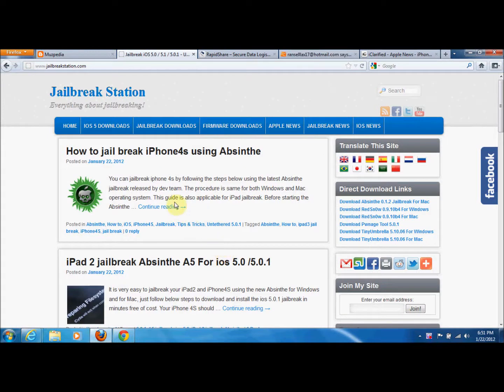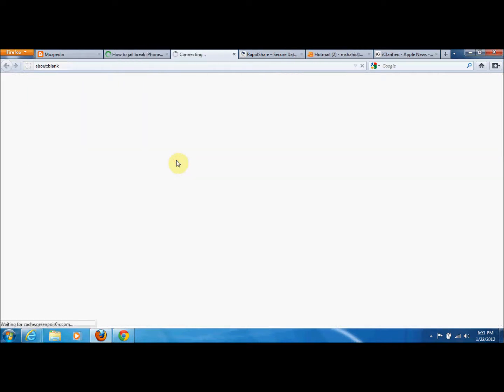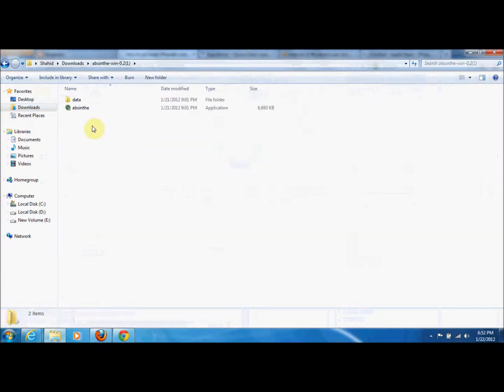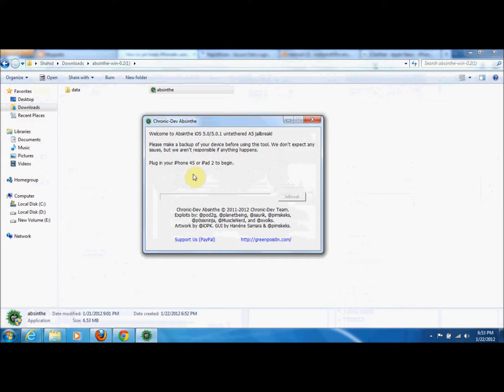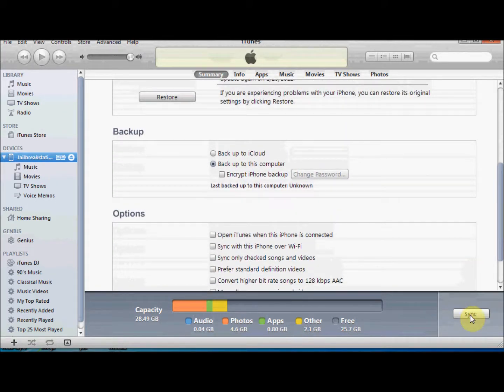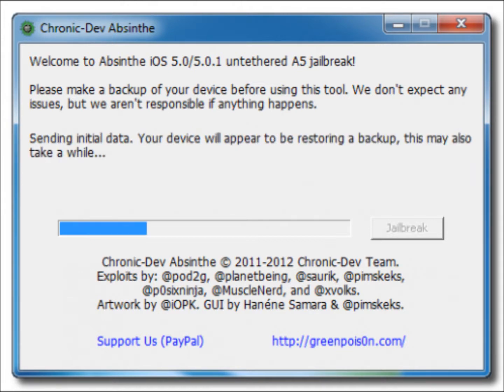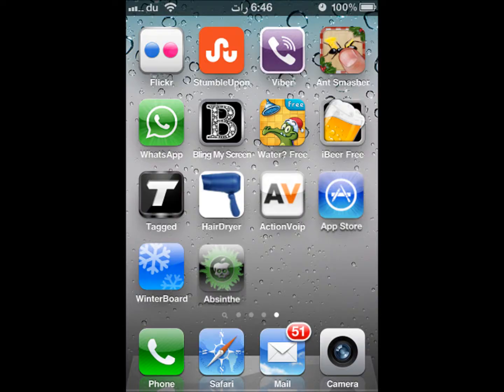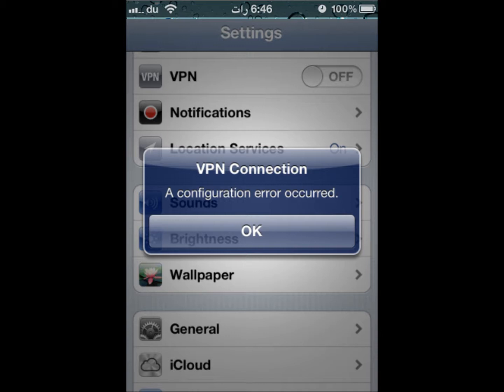How to Jailbreak iPhone 4S & iPad2 iOS 5.0/5.0.1 Using Absinthe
or click these direct link